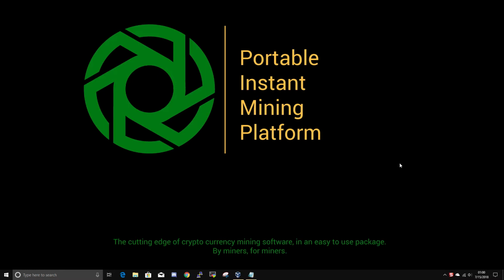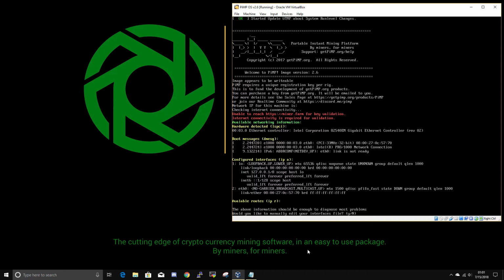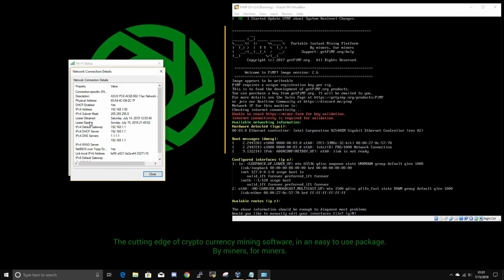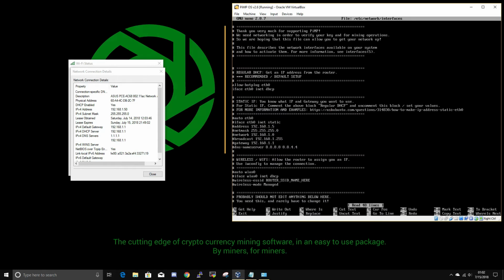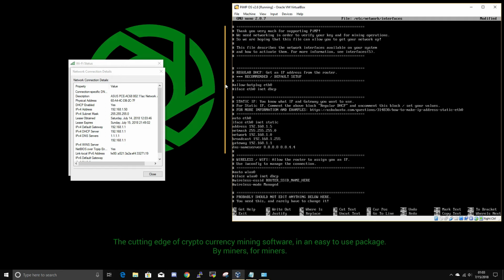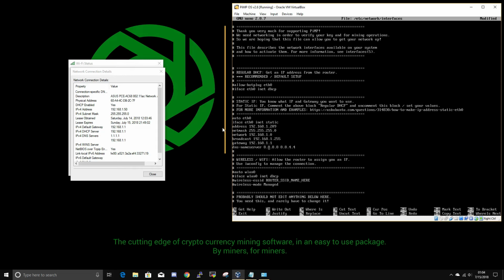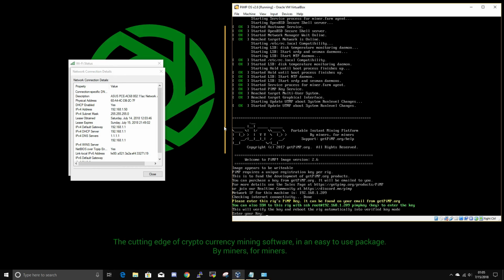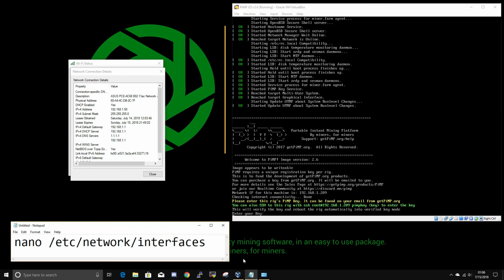PiMP OS Presents: How to Setup a Static IP on a New PiMP OS Install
DocDrydenn from the PiMP OS Support Team...
In this video, I want to show you how to setup STATIC IP addressing on your new PiMP OS v2.6 install. If you are having network detection issues, key validation problems, don't use DHCP network addressing, or have a motherboard that needs this step, then this video is for you!

PiMP OS: The Fastest and Easiest Way to Mine Cryptocurrencies Using Linux.

*** Credits ***
Video: DocDrydenn